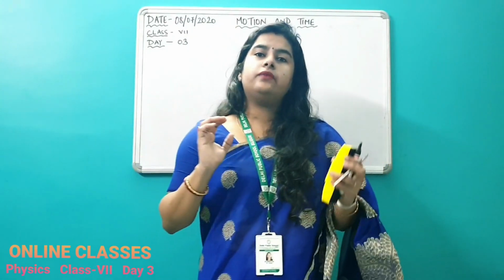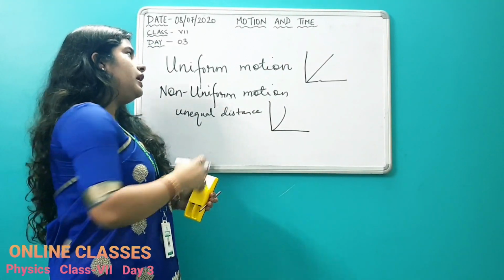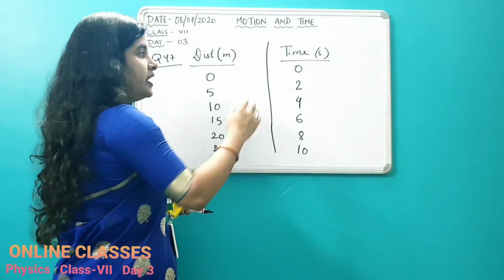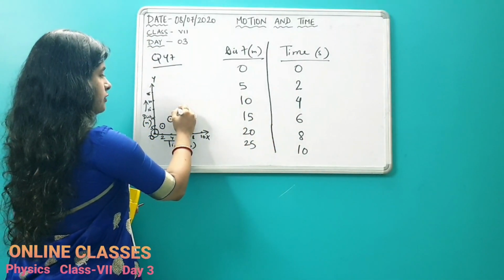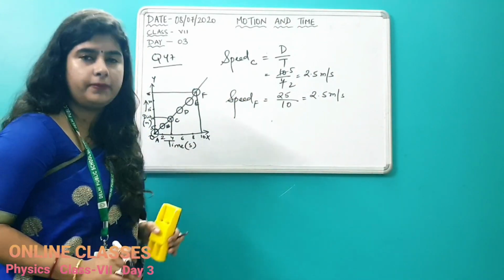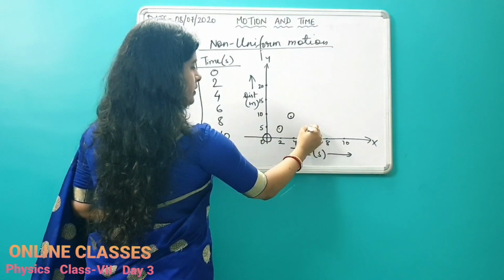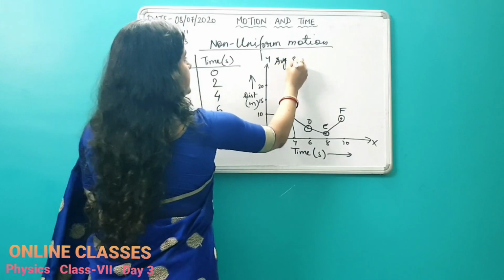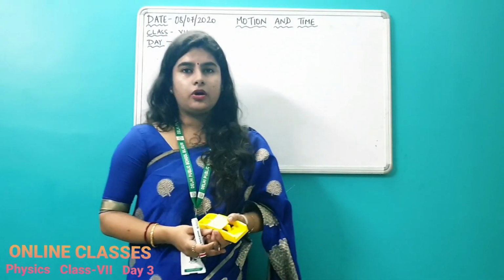CLASS 7 II PHYSICS II CHAPTER 13 II MOTION AND TIME II LECTURE 3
Solve the worksheet...